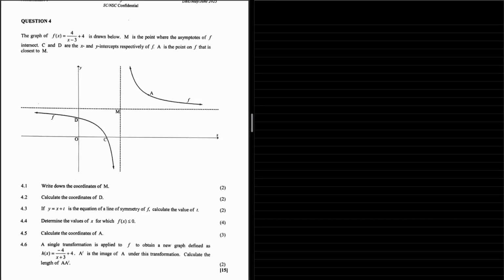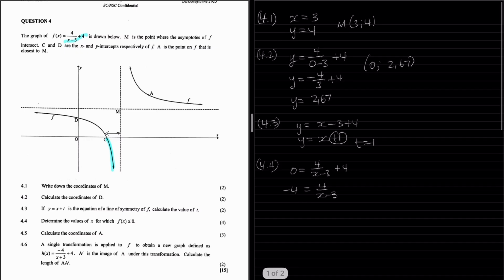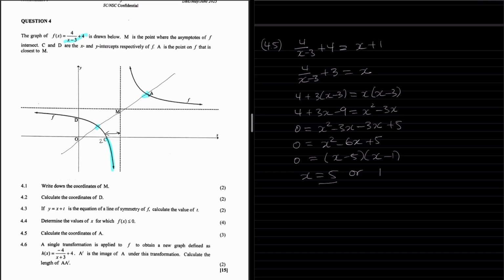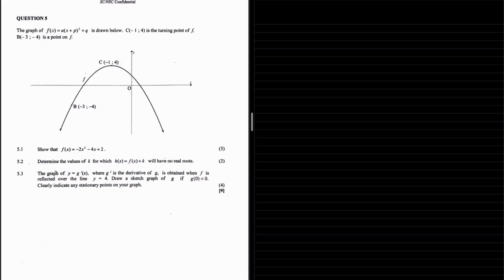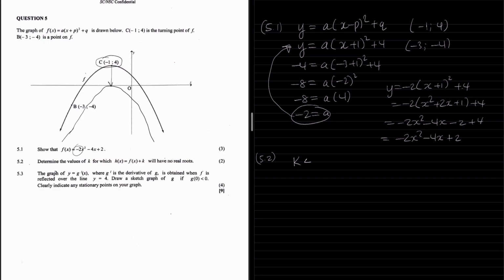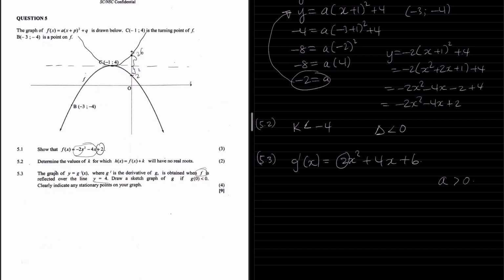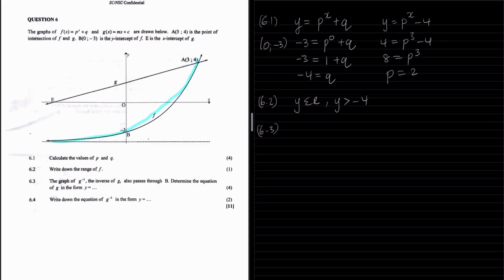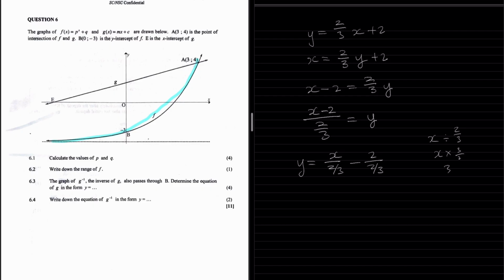Functions, Derivatives & Inverses Exam Guide - DBE June 2025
In this Grade 12 Maths Paper 1 walkthrough, we solve Questions 4, 5, and 6 from the May/June 2025 NSC exam

We cover:

📊 Question 4: Interpreting and transforming a rational function
➕ Working with asymptotes, intercepts, symmetry, and distance between transformed points

📉 Question 5: Completing the square to get a parabola in standard form
🔁 Sketching a quadratic function and reflecting it to describe its derivative
🧠 Understanding roots, turning points, and function behaviour

📈 Question 6: Solving for unknowns in a quadratic and linear graph
🔁 Finding the equation of the inverse function and using intersection points to write equations

📌 More exam-based walkthroughs @dualsauce

Chapters
00:00 Question 4
08:37 Question 5
16:24 Question 6